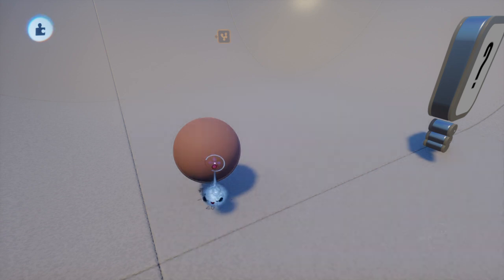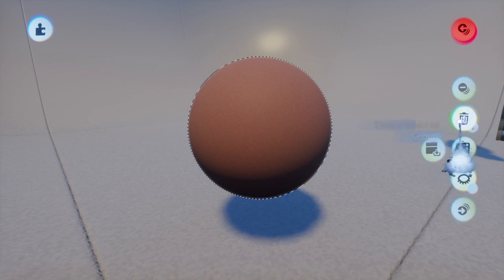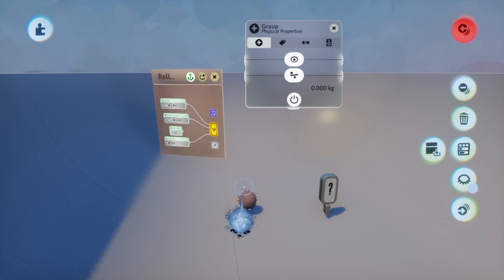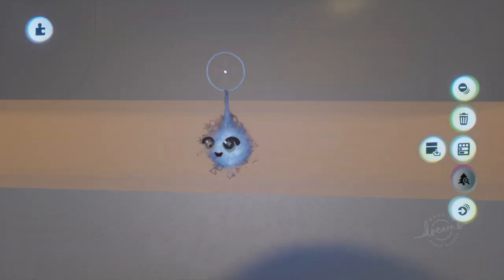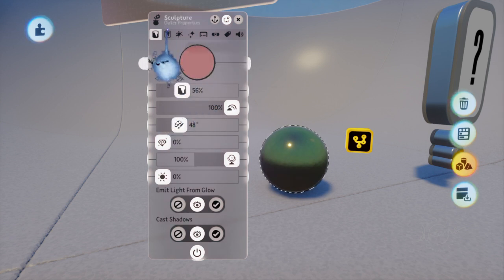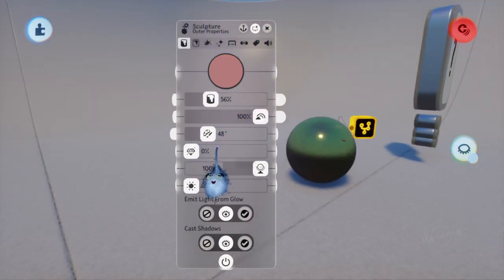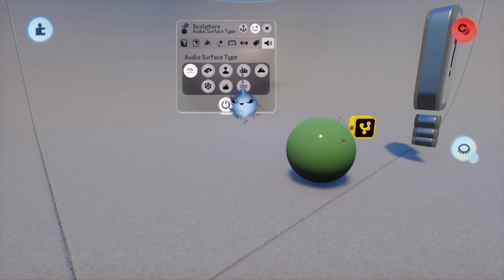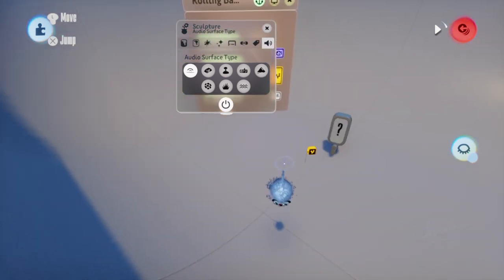Dreams Ps4 How To connect microchips to objects (Dreams Ps4 Puppet Wires)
Dreams Ps4 How To connect microchips to objects

another dreams Ps4 microchip tutorial. this time over how to connect dreams Ps4 wires

(Logic tutorial)
Dreams Ps4